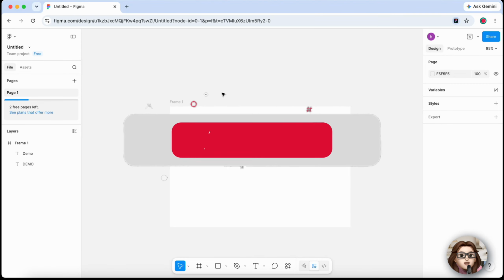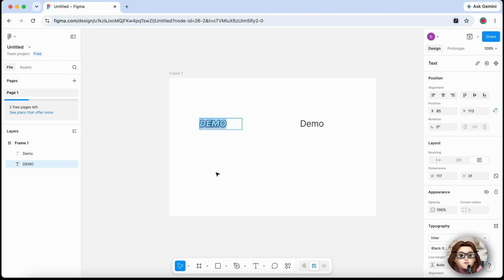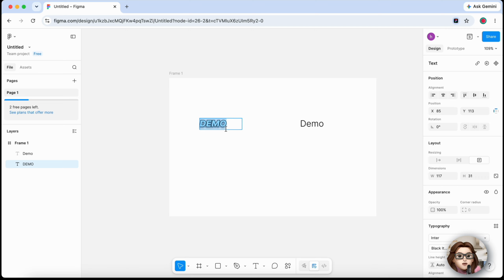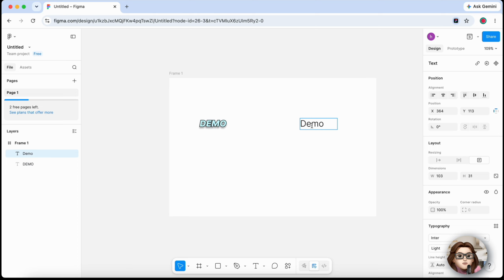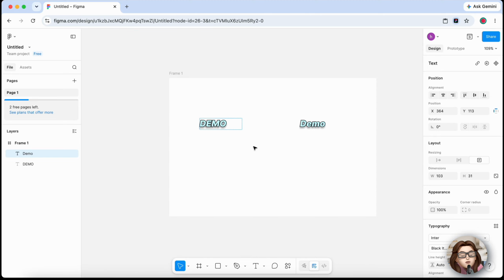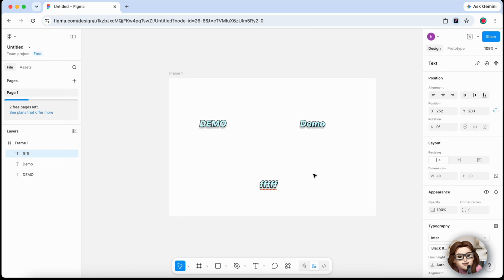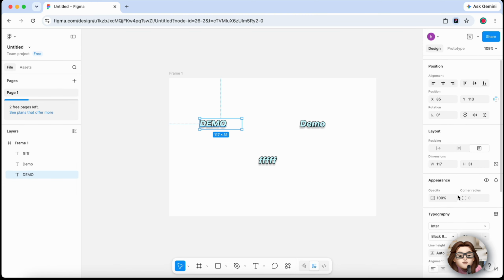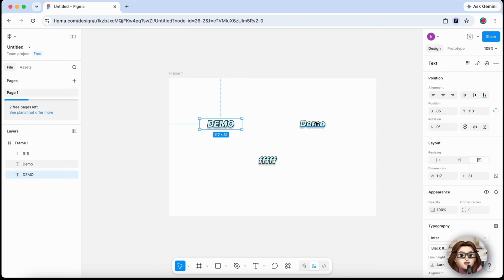How To Copypaste Text Styles In Figma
Problem Solved in this Video-:

Want to copy and paste text styles in Figma? In this step-by-step Figma tutorial, you'll learn how to duplicate typography settings, apply text styles across multiple elements, and maintain design consistency throughout your projects.

Whether you're designing websites, mobile apps, presentations, or UI components, this guide will show you the fastest ways to copy and paste text styles in Figma and streamline your design workflow.

In This Video:
• How to copy and paste text styles in Figma
• Using Copy Properties and Paste Properties
• Applying typography settings to multiple text layers
• Creating and managing text styles
• Maintaining consistency across designs
• Working with fonts, sizes, spacing, and colors
• Using design systems and reusable styles
• Figma typography best practices

Copying and pasting text styles helps save time, improve consistency, and make it easier to manage typography across large design projects and team collaborations.

What Do you Think of How To Copypaste Text Styles In Figma?